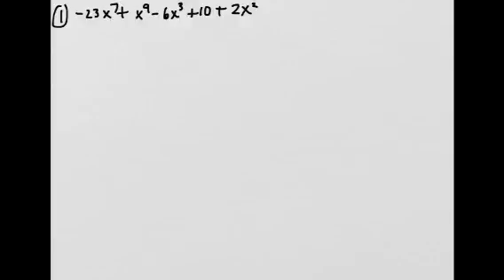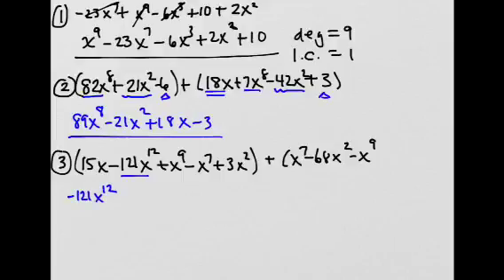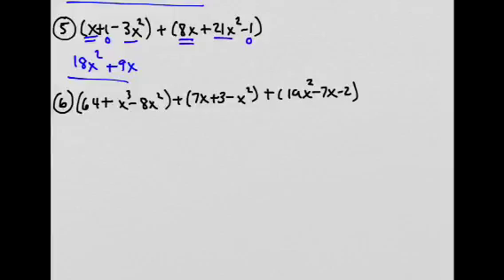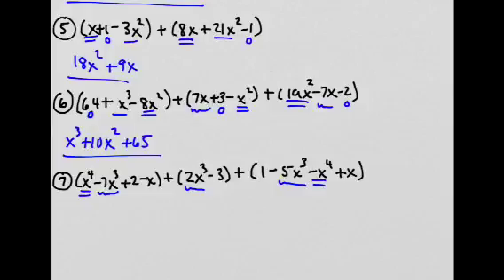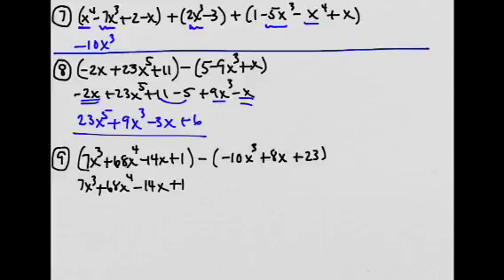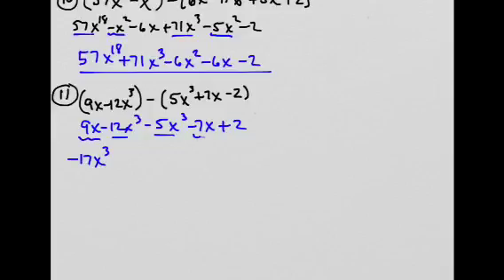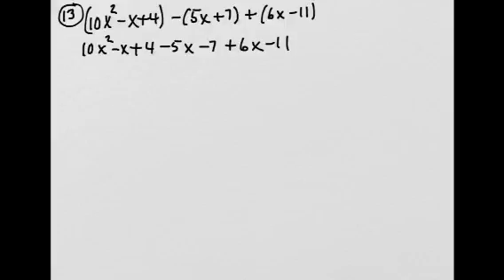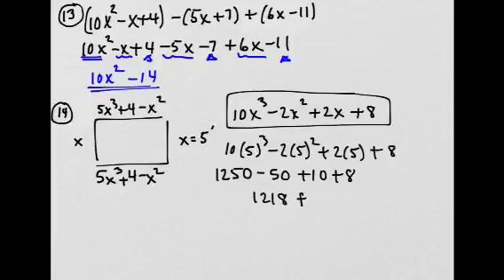IM3 A14 #1-14